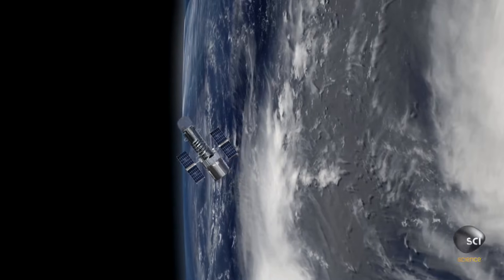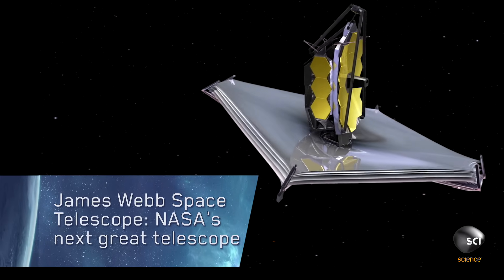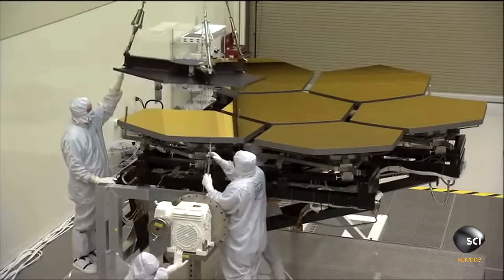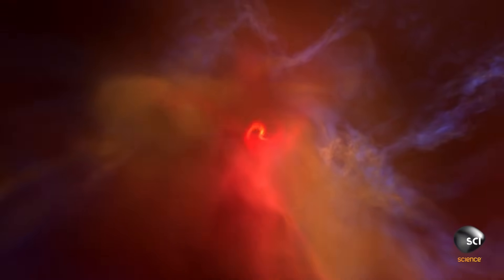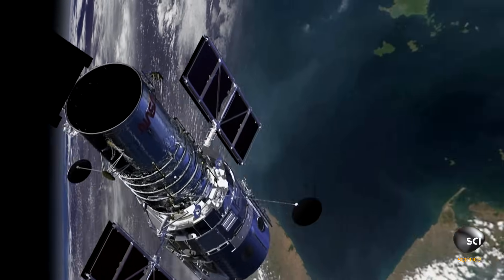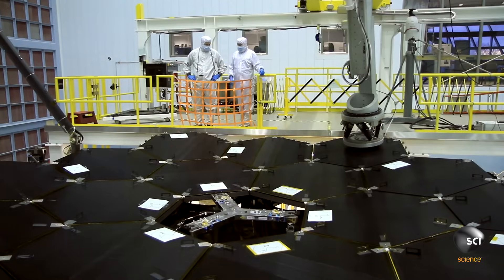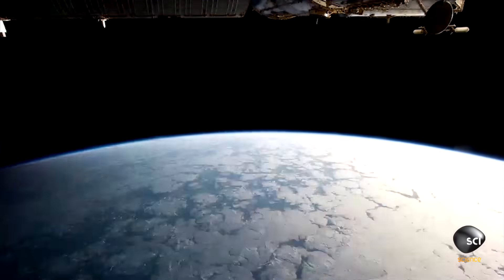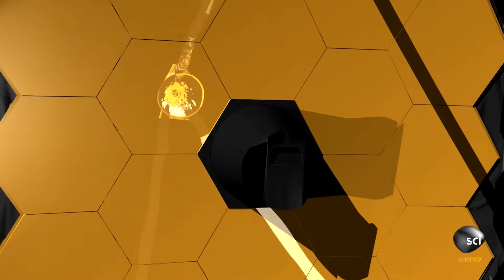James Webb Space Telescope 101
The James Webb Space Telescope will find objects never before seen by Hubble. Scientists are anxiously awaiting the launch of this super telescope!